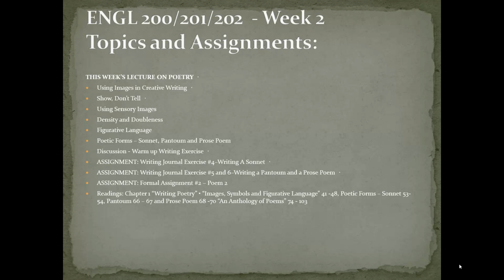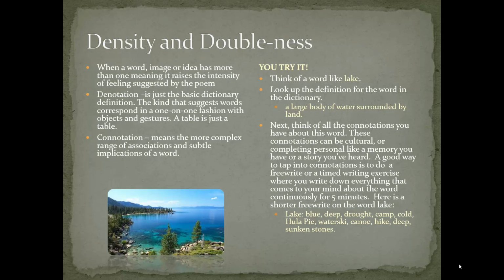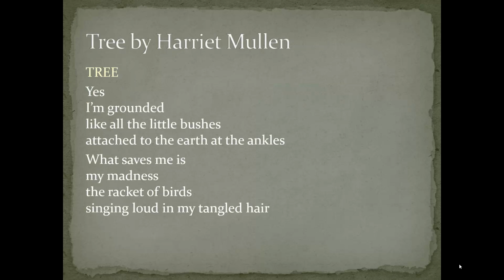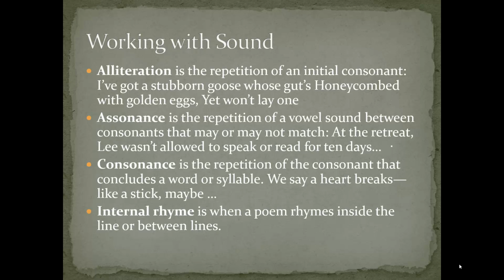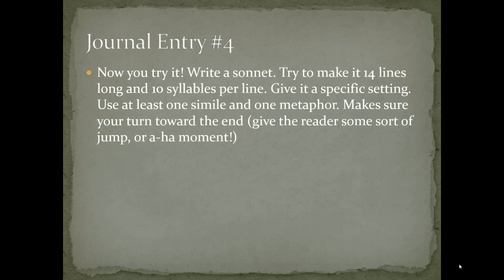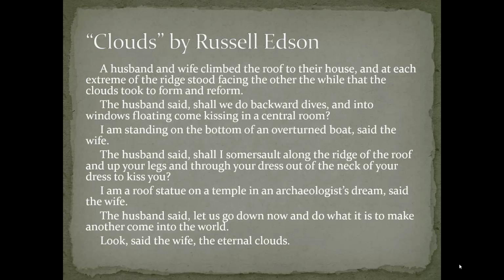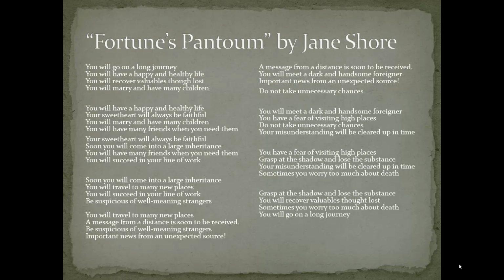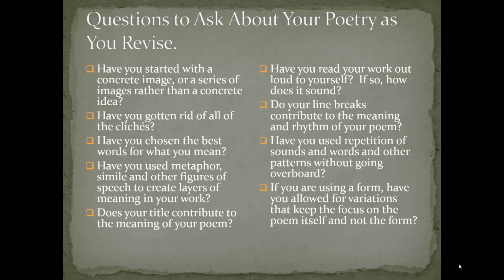ENGL 200 Creative Writing - Week 2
ENGL 200 Creative Writing - Week 2, Summer 2015